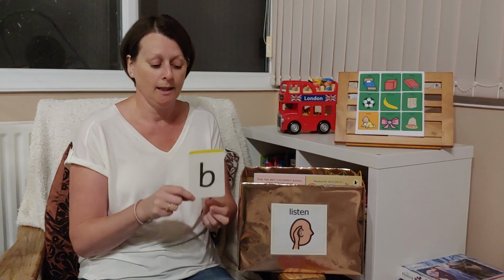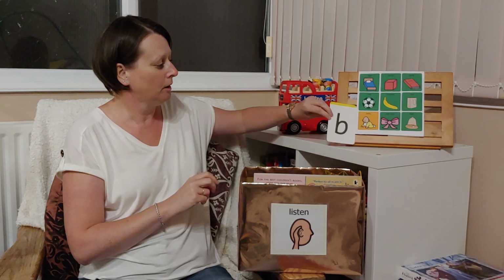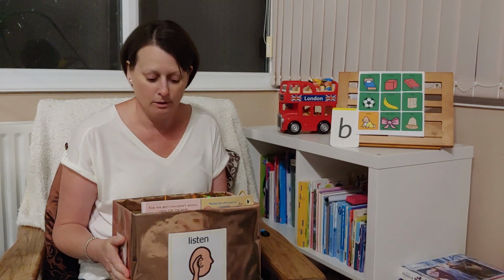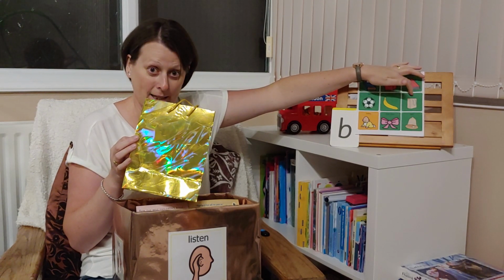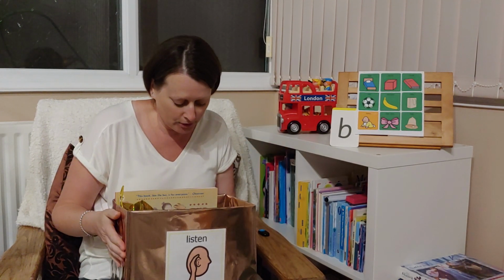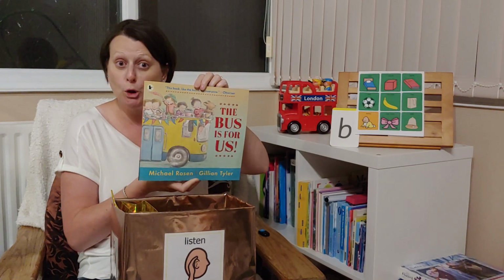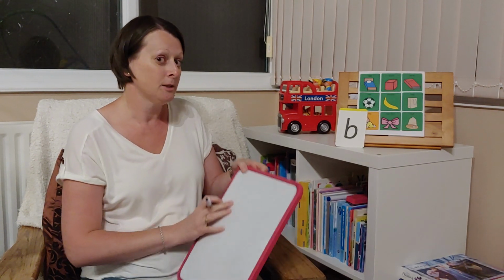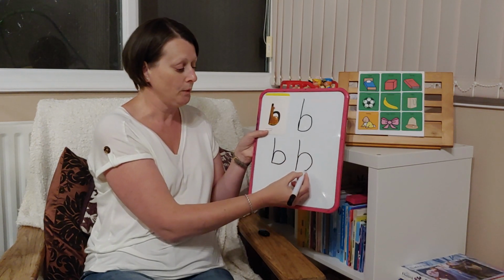'b' What's In The Box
Mrs Beaumont introduces/recaps 'b' and plays 'What's in the box?'.

Can you find things in your home beginning with 'b'?

Term 6 week 2 - Home learning groups 1-5